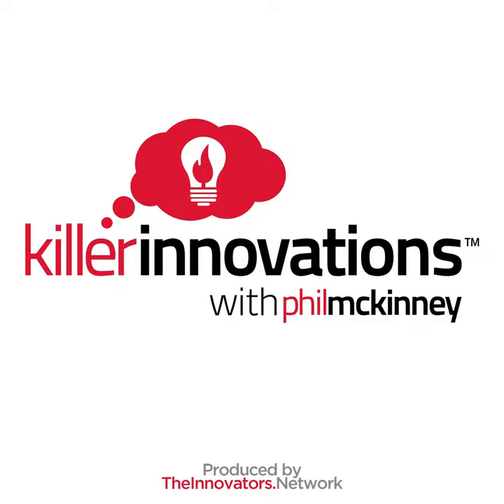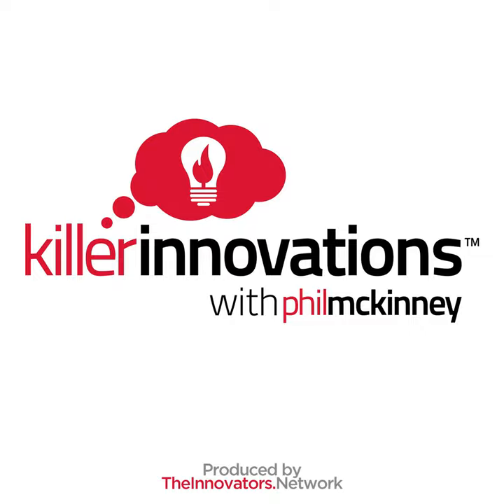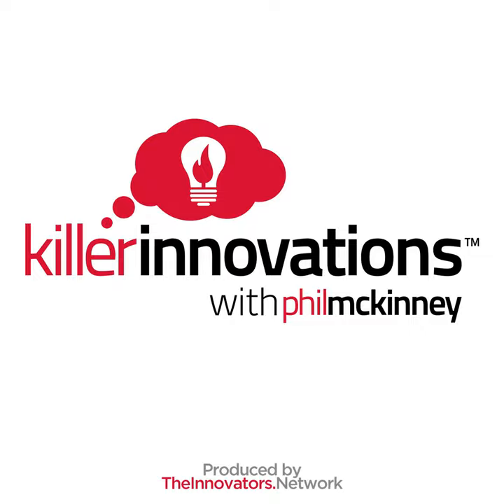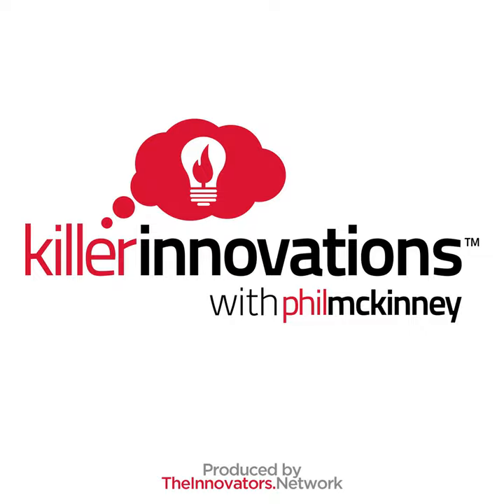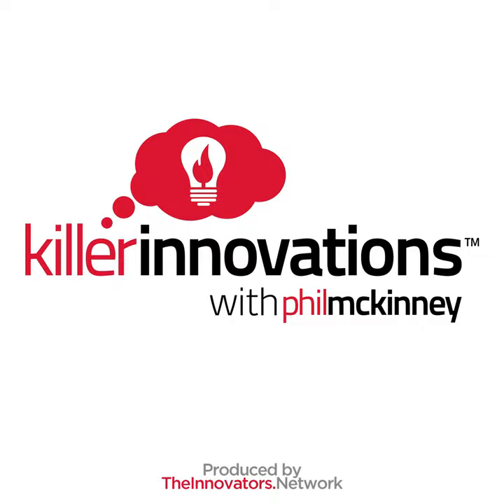Innovation Books | My Library of Inspiration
Building a library of inspiration in your innovation studio is what ensures you have a ready source of ideas. This inspiration library can come in the form of a collection of innovation books. I am a visual learner, so reading books is where I often find my inspiration I am going to walk you through some essential books I have and explain why I value them.

My Design Innovation Books

The first book is “Frank Lloyd Wright: A Visual Encyclopedia.” I grew up in Chicago, where the author started and became popular. Personally, this book reminds me to create my style. Frank Lloyd Wright separated himself from others. He created his own style and put a different spin on the design of his buildings.

The next book is called “A Pattern Language” by a professor at UC Berkeley, Christopher Alexander. Used by the original Sims game developers, the author breaks down patterns found through building houses, cities, and various other buildings. While you can’t take what is in this book and apply it directly to a product or service, the book does teach an important idea. You can generate a certain feeling or experience through the patterns and designs that you use.

“Designing Interactions” by Bill Moggridge is the third innovation book in my library of inspiration. The author focuses on designing experiences and offers important insights into the origins of Google and others.

The fourth book on my list touches on what to do with design, where problems can occur, and how to avoid them. It is “The Universal Principles of Design” by William Lidwell.

My Creative Innovation Books

The fifth book is “Thinker Toys: A Handbook of Creative-Thinking Techniques” by Michael Michalko. In my opinion, this is a book that every innovator should have. The book brings together all of the tools, approaches, ways to brainstorm , uses of SCAMPER, etc., that are very useful for innovators. Pretty much anything that Michael puts out, I buy.

Another book is “Six Thinking Hats” by Dr. Edward de Bono.” I got introduced to the innovation and creativity space by watching his TV show on PBS back when I was a kid. Over six or seven shows, Dr. de Bono taught viewers about unleashing their creativity , which sparked something inside me. The book is a great reminder to change your perspective and keep a fresh mind and is a great piece to have in your library of inspiration.

Fun Books I Keep

Now I’m going to share with you some fun books I keep that make me laugh. The first one is “The World’s Worst Inventions: The Craziest Gadgets and Machines Ever Made” by Jack Watkins. This book discusses some inventions that have been deemed stupid by many. Ironically, some of these inventions have gone on to be successful after this book was published.

The next book is “Fail Harder: Ridiculous Illustrations of Epic Fails” by Failblog.org Community. This book humorously discusses human failings and reminds us of our human nature.

To know more about creating your own library of inspiration, listen to this week's show: Innovation Books | My Library of Inspiration